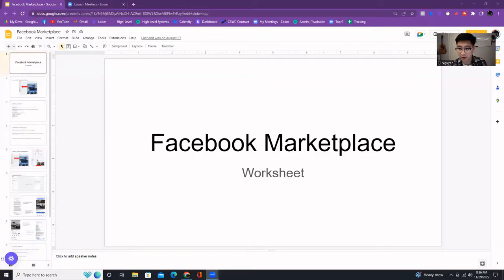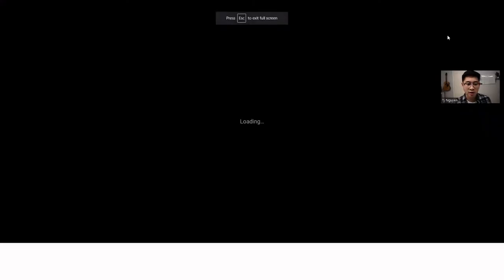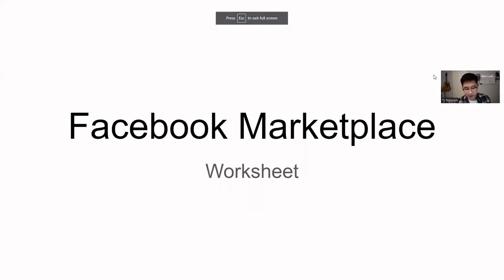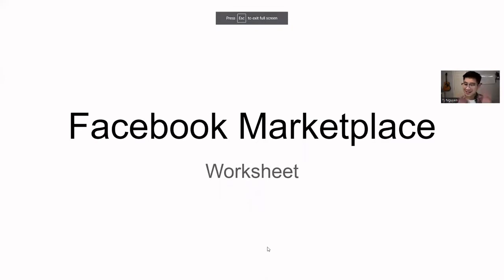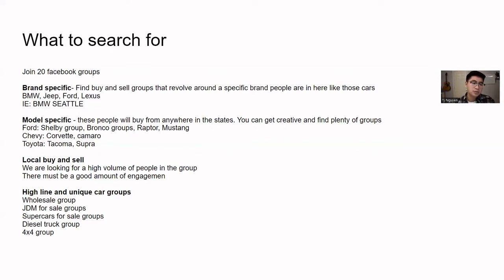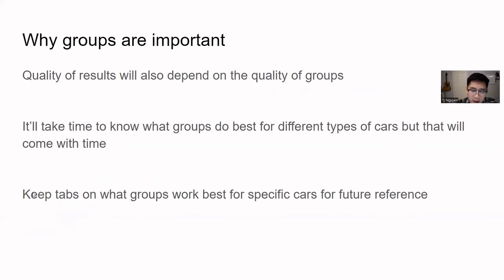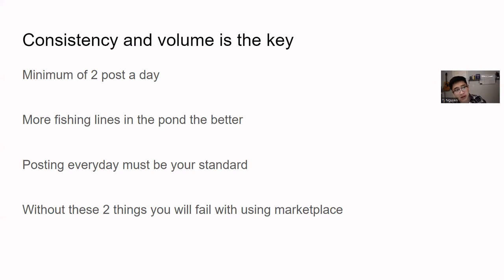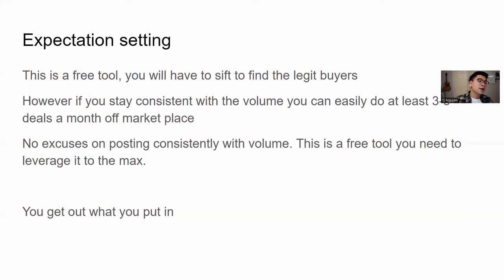How to sell 5-10 cars a month on Facebook marketplace as a car salesman